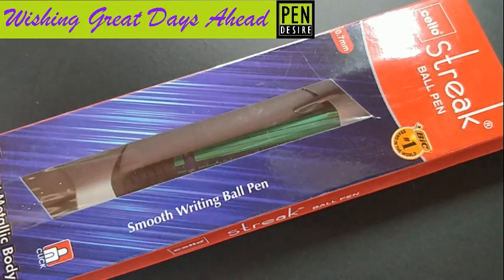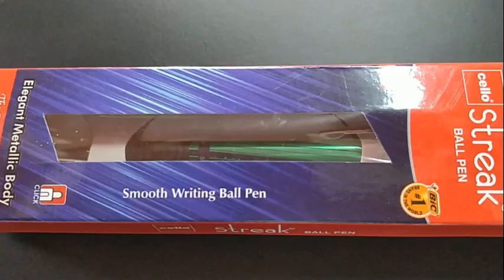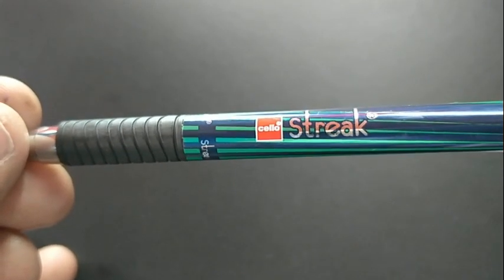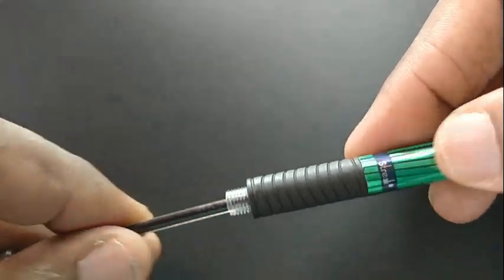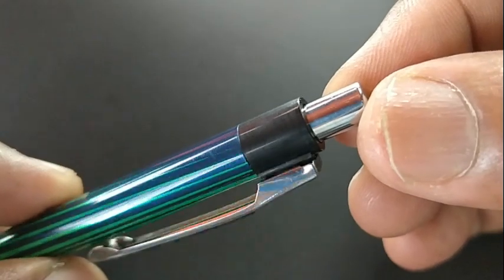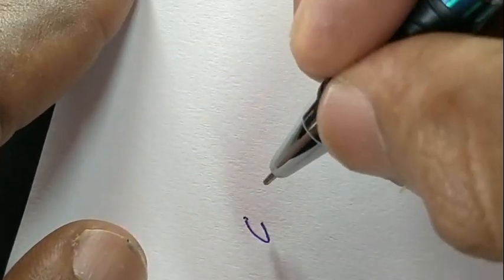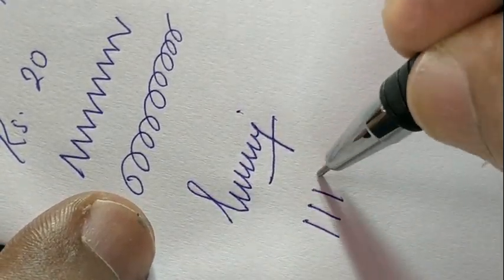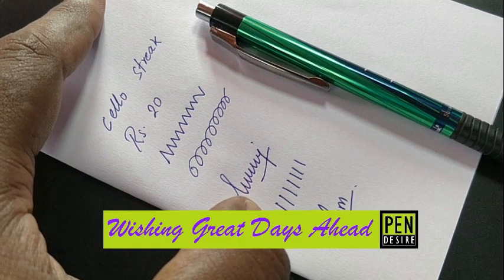265 Cello Streak Ball Pen | New Pen | Metallic Dual Tone Foil | Attractive Colors | Student Pens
Price: 20 INR | Cello Streak | Ball Pen |  Slim Tip | Minimal Smudge | Minimal Back impression | Dark Ink color | Engraved Rubberized grip | Metallic clip | Plastic body